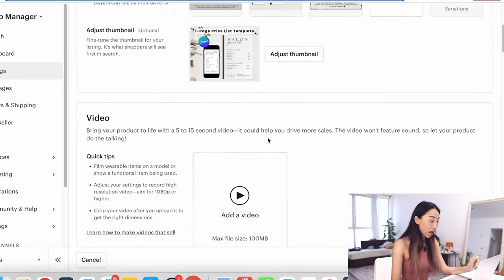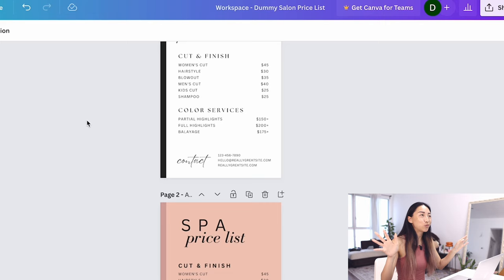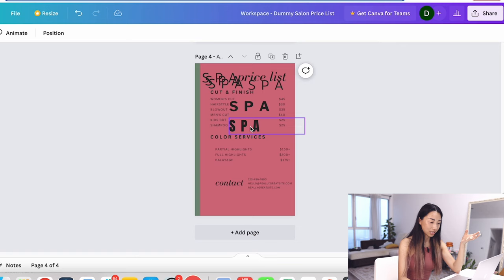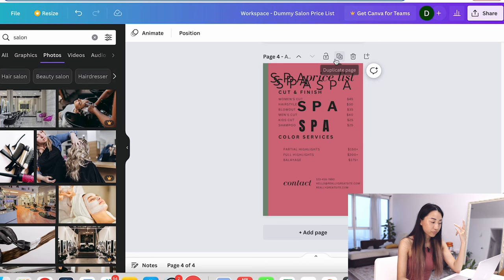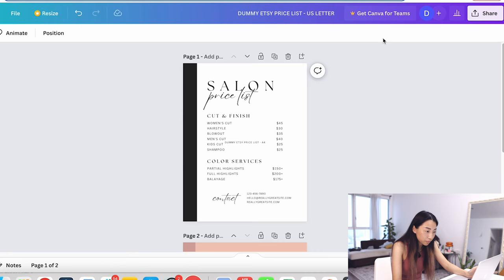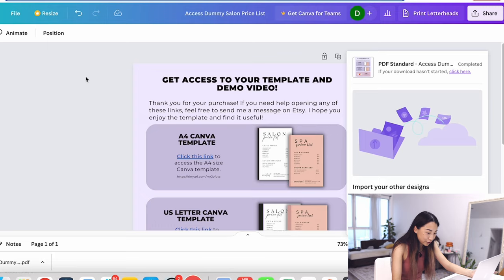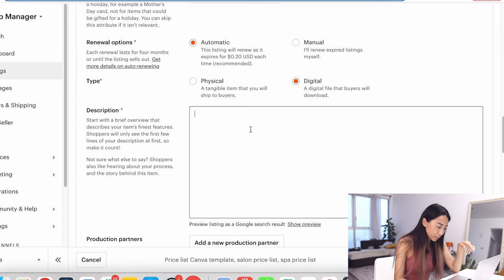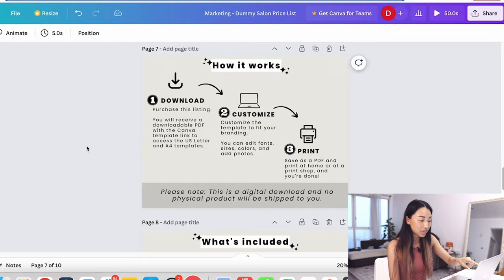How I Upload My Etsy Listings (Canva templates, digital products) & Create the PDF for the Customer✨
A lot of you have commented on my previous videos asking about my uploading process for the Canva templates I sell and what I include in the PDF that goes to the customer.

In this video, I show you how I upload my Etsy listings, how I create the PDF for the customer (digital downloads, Canva templates), and how I organize my Canva files and folders so that I can keep my Etsy listings organized in Canva.

NOTE: The salon/spa price list template I used in this template is a free Canva template. It is NOT one of my Etsy products and my niche does not cover this product either. This free Canva template was used specifically for this tutorial video on Youtube. I am NOT selling this salon price list template anywhere.

🗓 Book a 1:1 coaching session with me to grow your business

📚Get 30 days of Audible for free! (One of my favorite ways of reading a book)

CHAPTERS:
00:00 Intro
00:11 How I organize my Canva files/folders
02:35 Difference between "workspace" & finished product
04:41 PDF for the customer (DEMO)
06:57 How I upload listings
09:00 Most time-consuming part

TECH EQUIPMENT
📹 My camera
📹 My lens
📹 My lav mic
📹 My Zoom H1n (I connect my lav mic to this)
📹 My external microphone (for backup audio)
📹 My ergonomic mouse (didn't bring it travelling) (most similar to mine)
📹 My Youtube umbrella lights (didn't bring them travelling)
📹 My 67" phone tripod (similar to mine)